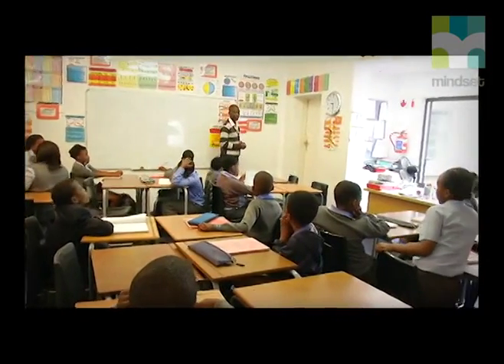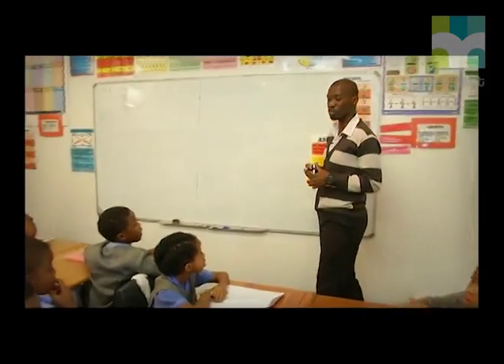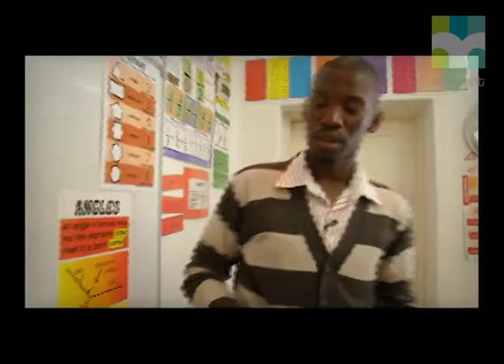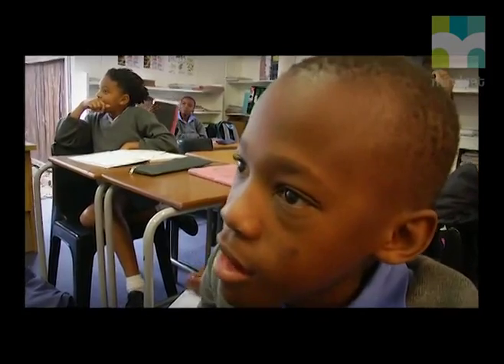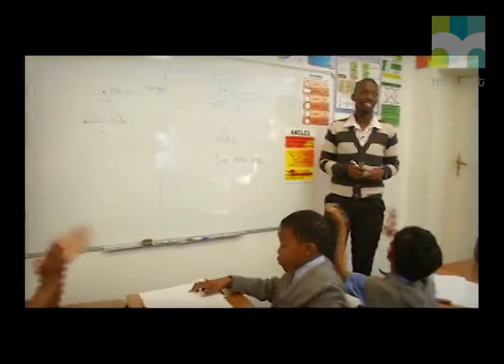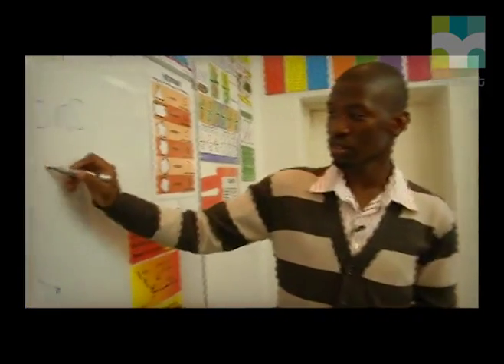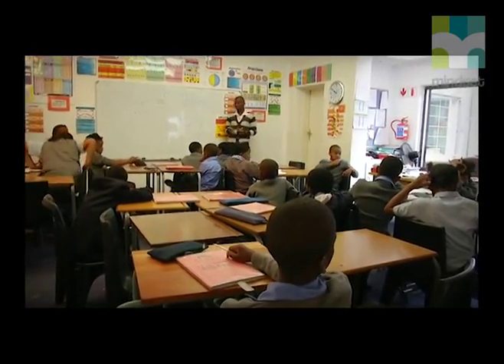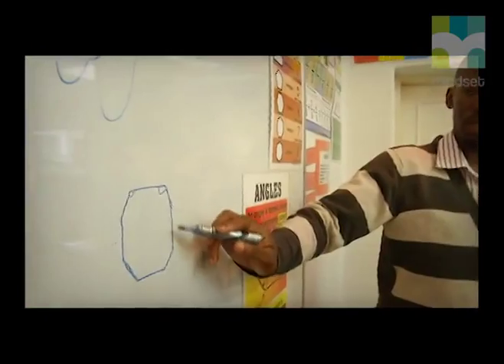Polygons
Mr. Thato Majola from Jellicoe Primary School teaches a lesson about Polygons to a Grade 5 class. The teacher begins the with the definition of polygons. Throughout the lesson he teaches the learners three ways to identify a polygon shape. This is according to the number of sides, angles and whether the sides are straight. The teacher encourages the learners to get involved in the lessons and give the reasons for their answers. The teacher uses the board to his advantage by empowering the learners to show each other what they have learnt. He also makes use of worksheets for the learners to have a record of what was learnt as well as give them more examples to practice.